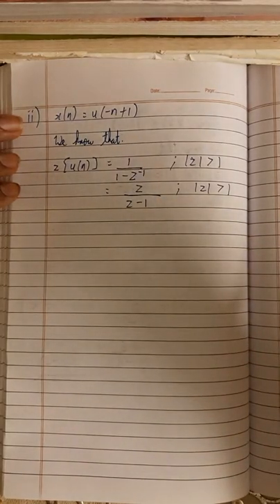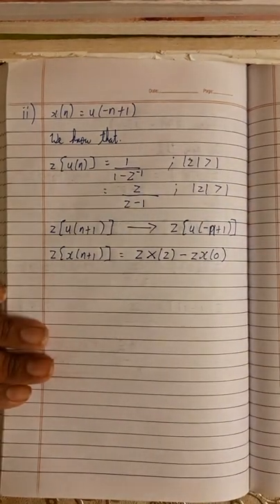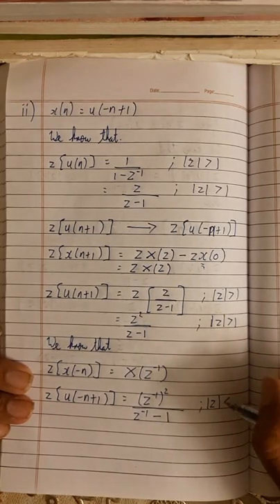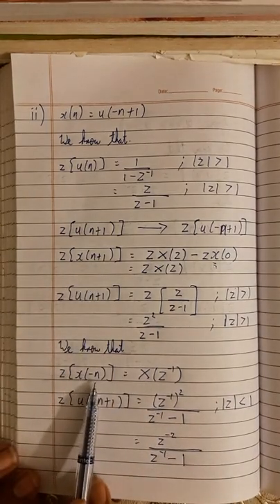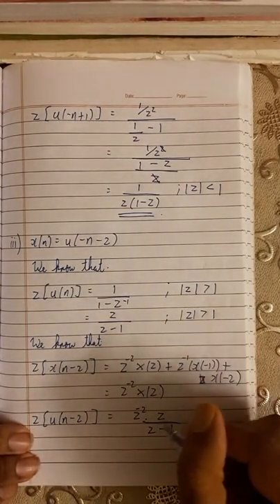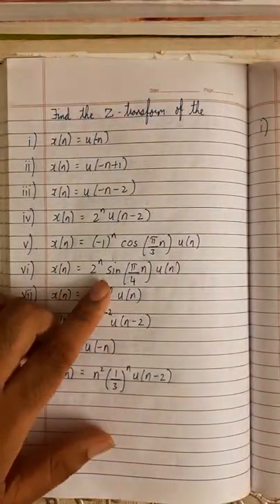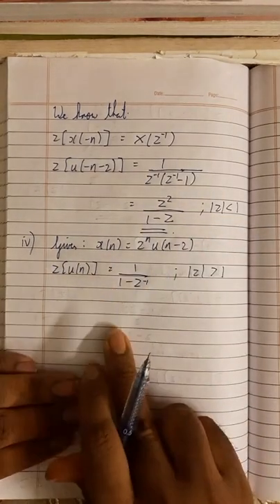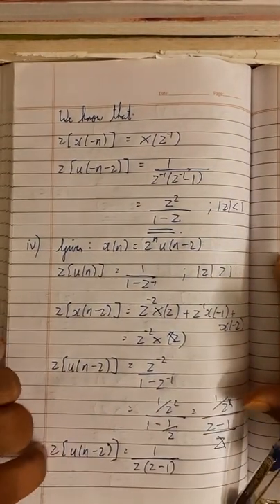Z Transform Problem 6